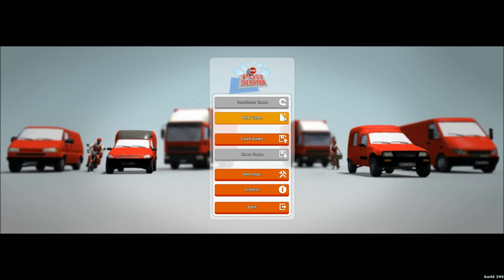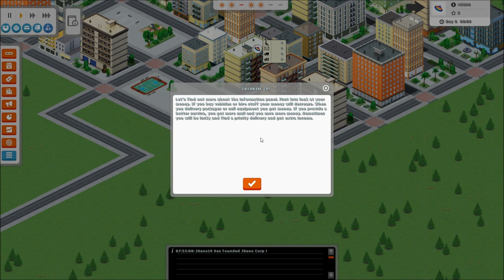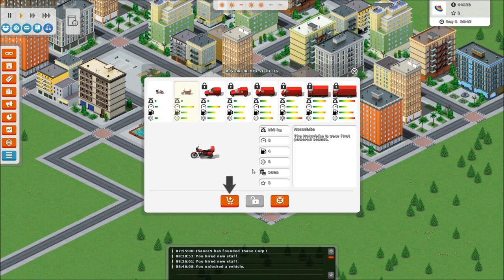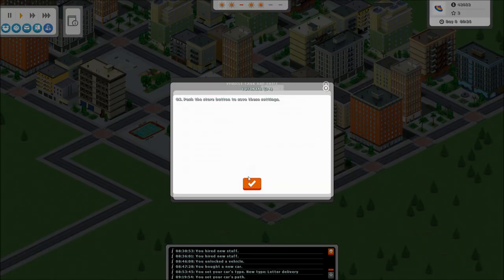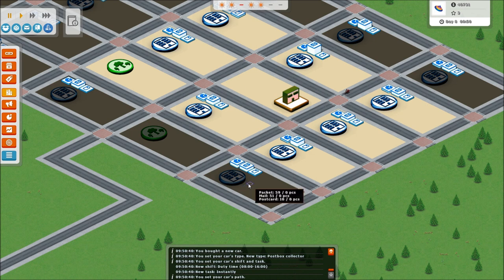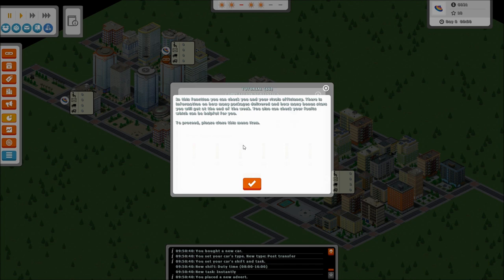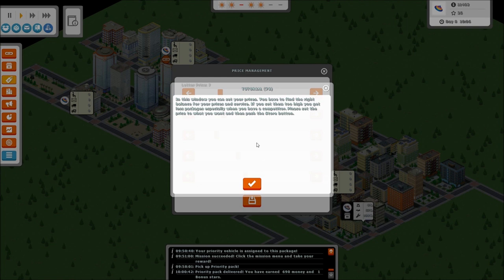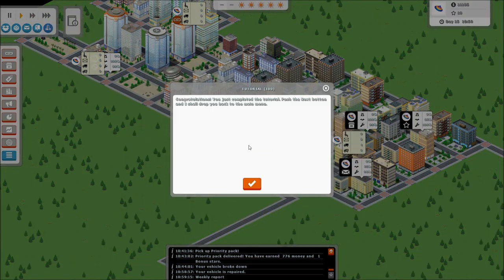Post Master - Episode 1 - The Tutorial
Post Master allows you to manage your very own post office, expanding your business as the city grows. Can you supply the services for a city with ever changing demands or will rival businesses pick up the slack and steal your profit!